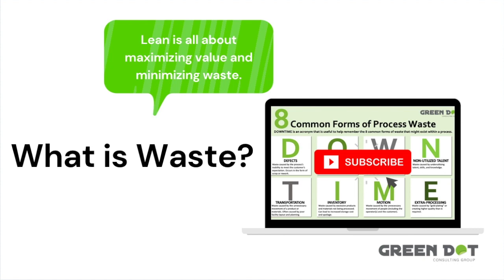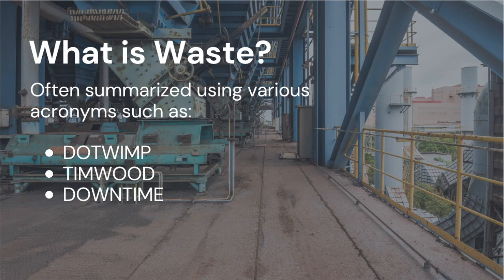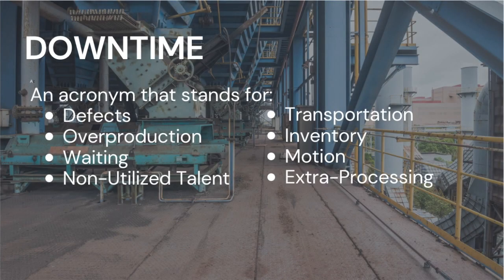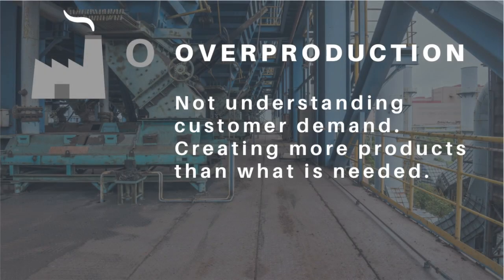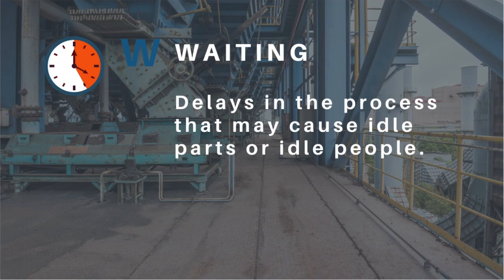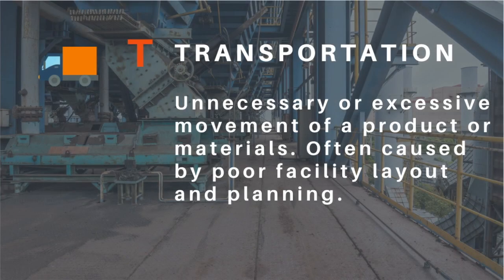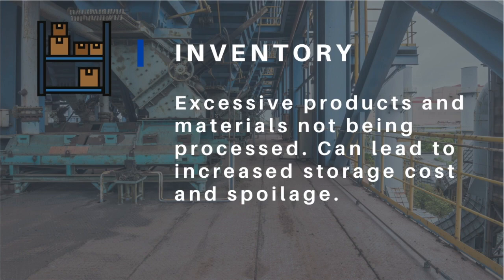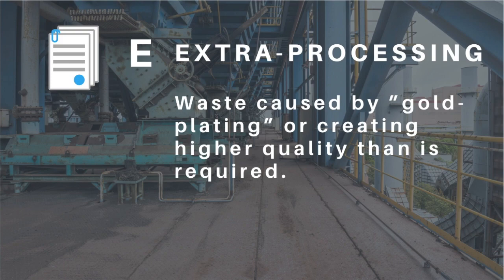8 Common Forms of Process Waste in Lean Six Sigma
Henry Ford and other improvement gurus have explained, “waste is anything that doesn’t add value” or “anything the customer isn’t willing to pay for.” Organizations that commit to identifying and reducing waste, are in a sense, committing to maximizing value for their customers and their operators.

There are multiple acronyms created to help make recalling the common forms of waste easy. Some of those acronyms include TIMWOOD, DOTWIMP, and DOWNTIME. There is a little bit of variation in opinion around how many forms of waste exist. The original teachings focused on 7 forms, whereas some current teaching focuses on 8. We focus on the 8 forms of waste, which we explain in the video provided below.

The 8 common forms of waste include:

Defects – Waste caused by the process’s inability to meet the customer’s expectations. It occurs in the form of scrap or rework.

Overproduction – Not understanding customer demand. Creating more product than what is needed.

Waiting – Delays in the process that may cause idle parts or idle people.

Non-Utilized Talent – Waste caused by under utilizing talent, skills, and knowledge.

Transportation – Unnecessary movement of a product or materials. Often caused by poor facility layout and planning.

Inventory – Excessive products and materials not being processed. Can lead to increased storage cost and spoilage.

Motion – Unnecessary movement of people (operator, team members, and customer).

Extra-Processing – Waste caused by” gold-plating” or creating higher quality than is required.

0:00- 0:29 Introduction
0:30 what is waste
1:01 Acronyms of waste
1:41 Original form of waste by Toyota
2:01 DOWNTIME explained
2:34 Defects explained
3:05 Over-production explained
3:41 Waiting
4:15 Non-utilized talent
4:50 Transportation
5:04 Inventory
5:57 Motion
6:28 Extra-processing
6:46 Conclusion